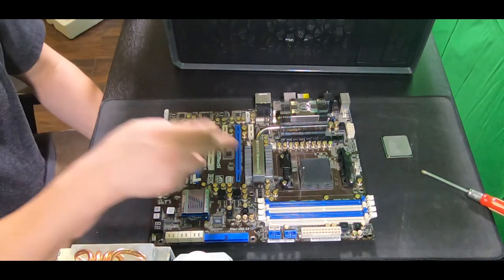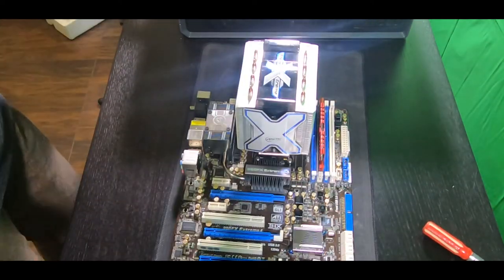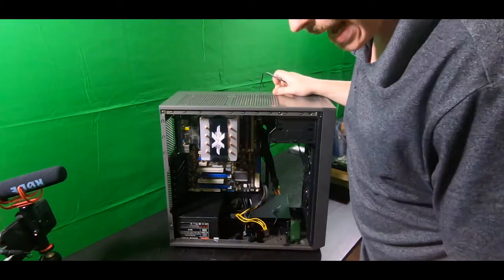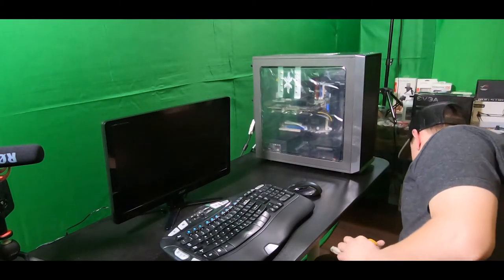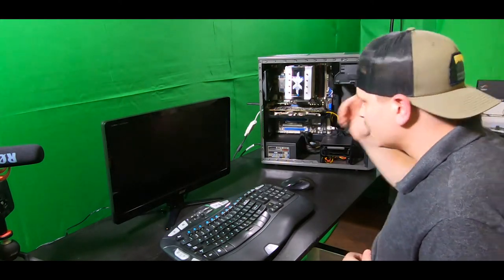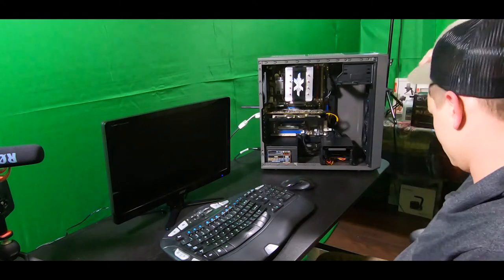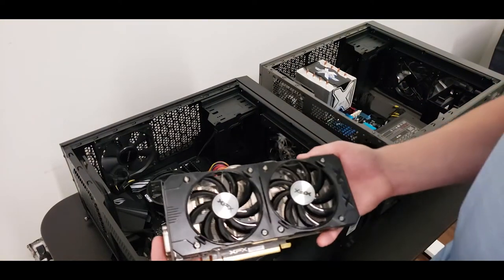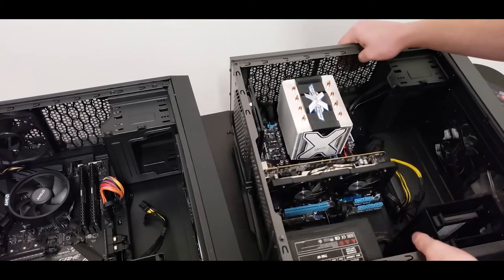Pay It Forward | Budget PC Build Giveaway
With all of the new PC hardware I have been getting I think the best way to purge the old items I will not be using (that still have value) is by giving them to the next PC enthusiast.

Watch the video and let me know if you think this was a good build to give away... or let me know what you would have done differently?

I am sure in the next 6 months or year we will have another PC that we can pay forward and I would like to know what everyone thinks is good for todays standards for gaming and light editing.

Pay it Forward Watcher!